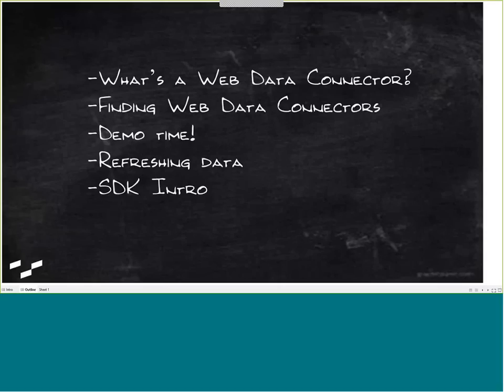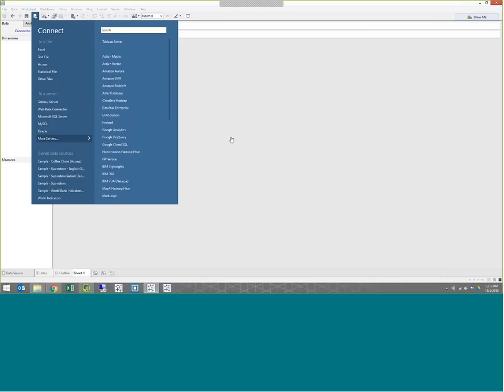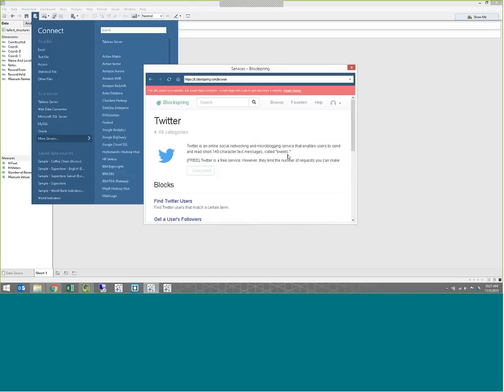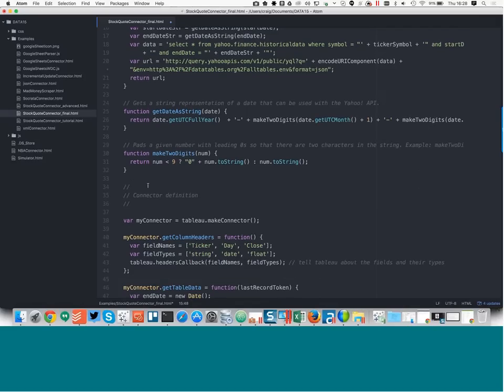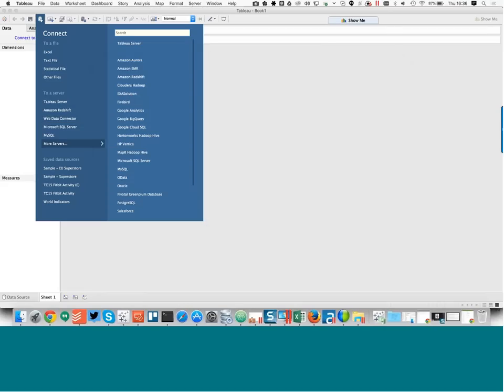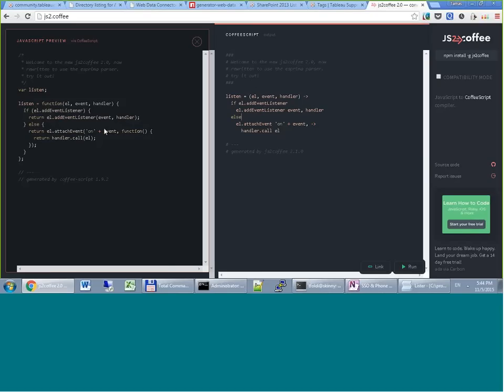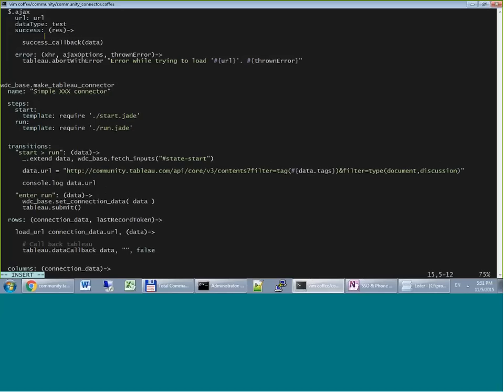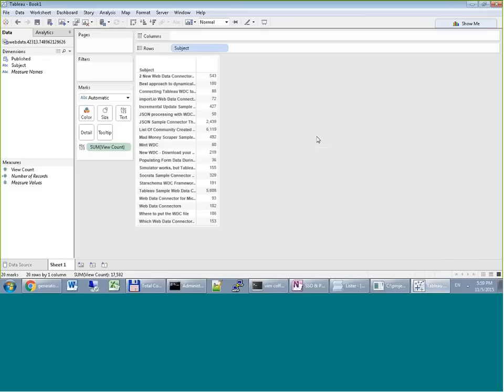Think Data Thursday: What is a Web Data Connector?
One of the biggest features released with Tableau 9.1 was the Web Data Connector. In this TDT, you'll learn how to use it, and maybe even learn to build your own! No matter your skill level with coding, three Zen Masters (Craig Bloodworth, Robert Rouse, and Tamas Foldi) will explain what's happening in the code, share their experiences, and show the connectors they've built